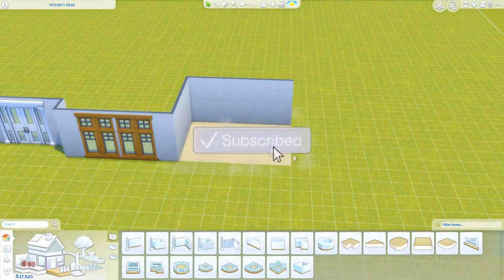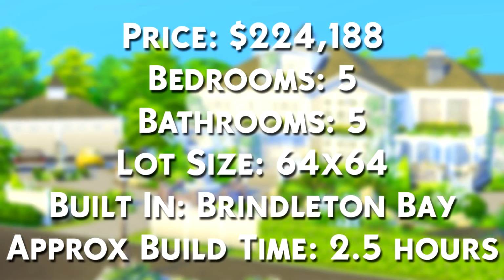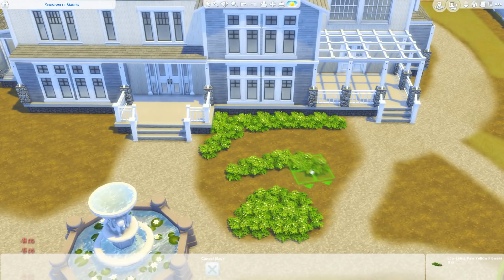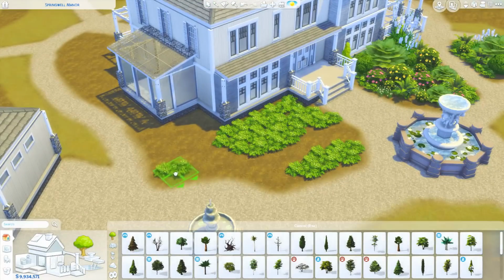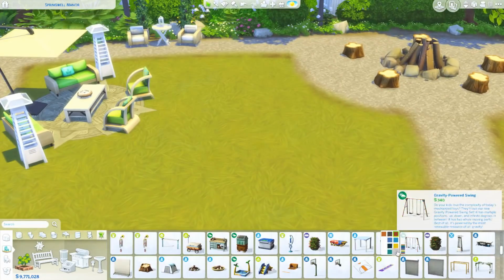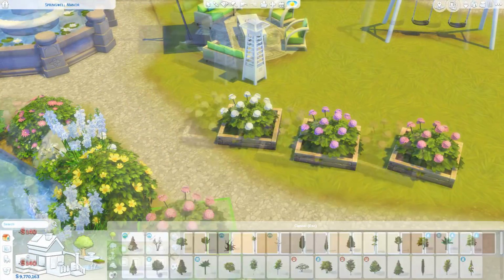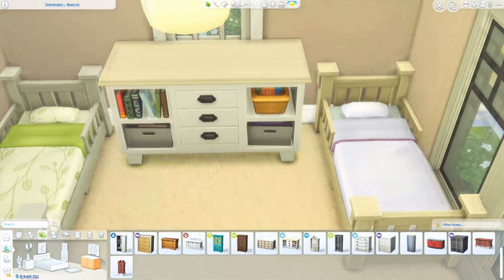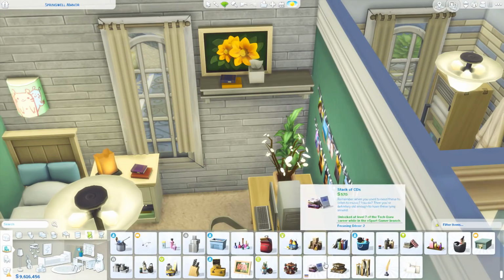THE SIMS 4 | BUILD | SPRINGWELL MANOR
↓↓↓↓↓↓ CLICK TO SEE MORE ↓↓↓↓↓↓↓↓

- BUILD DETAILS -
► Download from The Gallery:

→ Price: $224,188
→ Bedrooms: 5
→ Bathrooms: 5
→ Lot Size: 64x64
→ Built In: Brindleton Bay
→ Approx. Build Time: 2.5 hours

→ Recording Software: Dxtory or OBS
→ Editing: Sony Vegas Pro 13
→ Thumbnails: Adobe Photoshop CS6
→ Audio: Blue Yeti Microphone
→ Camera: Canon 600D